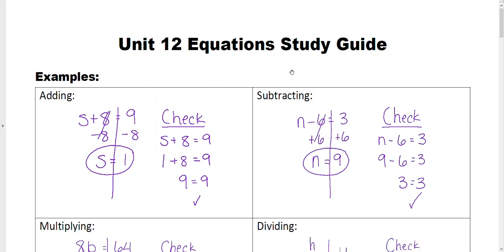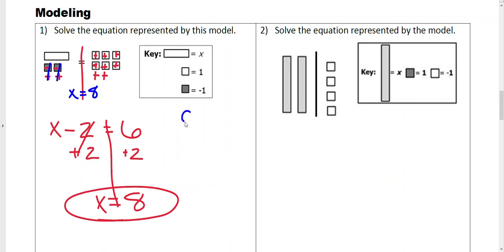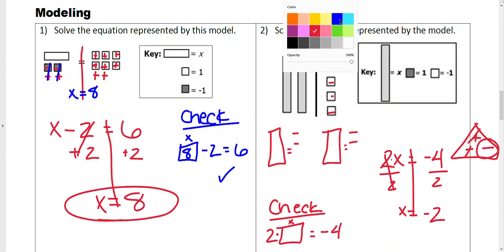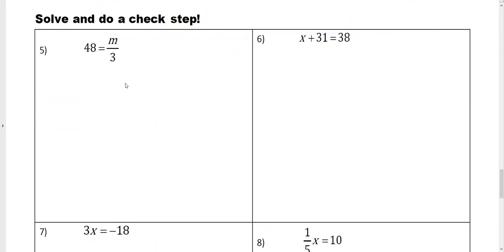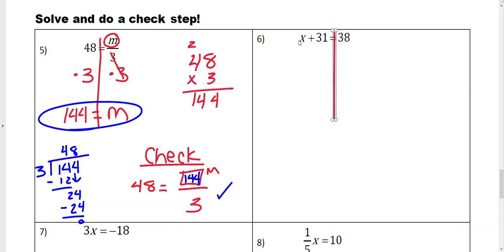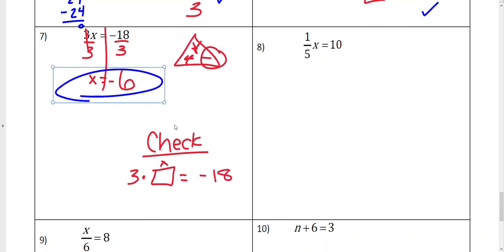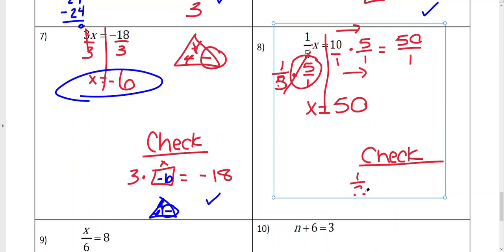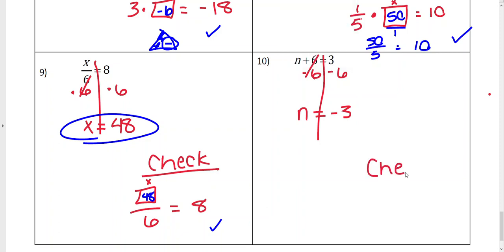U12 Study Guide Review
This video will review the U12 study guide